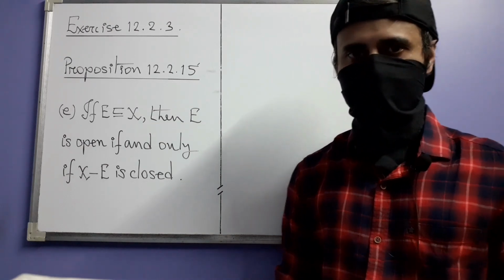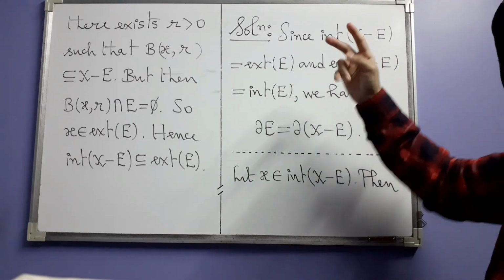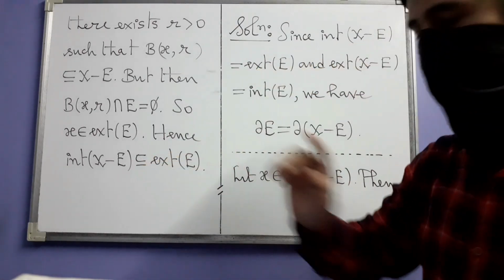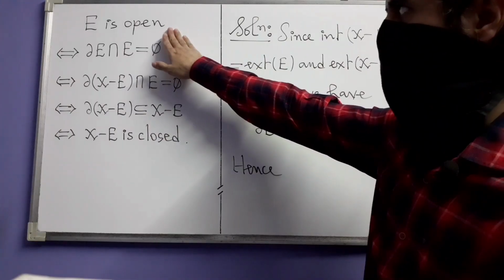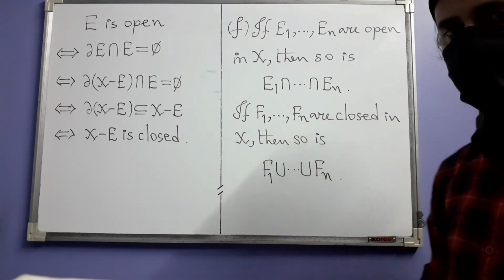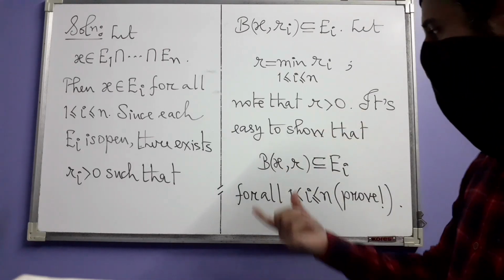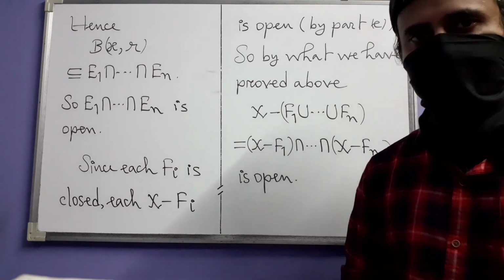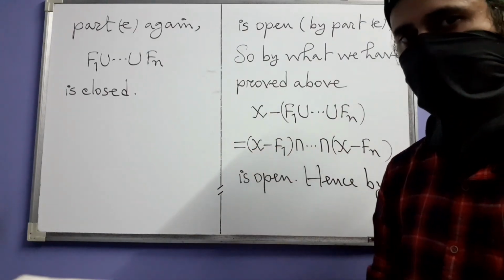Topology of Metric Spaces (Tao II)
In this part we prove parts (e) and (f) of Proposition 12.2.15.